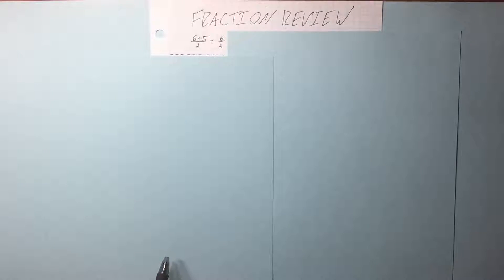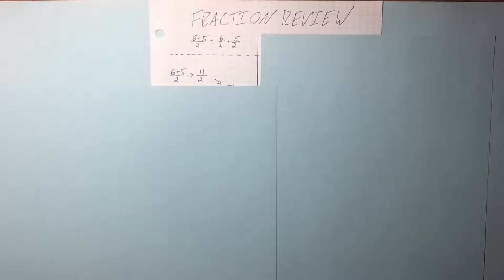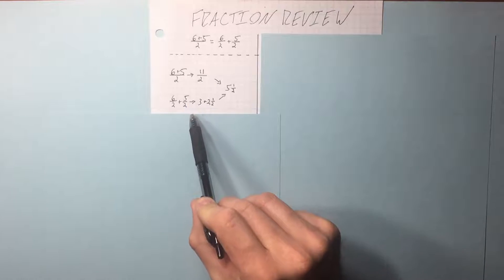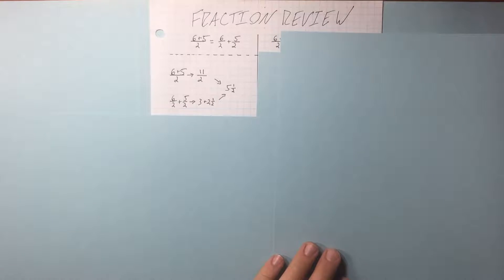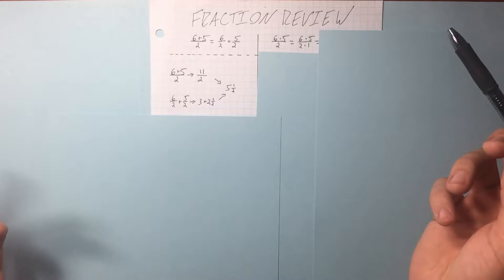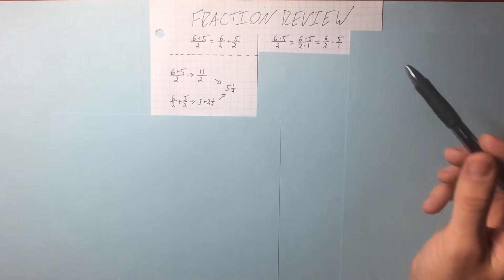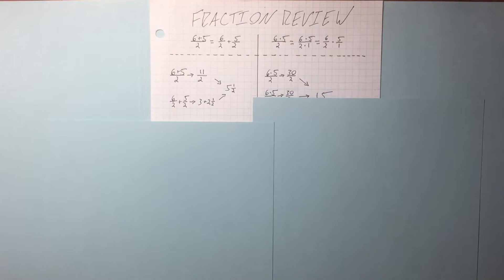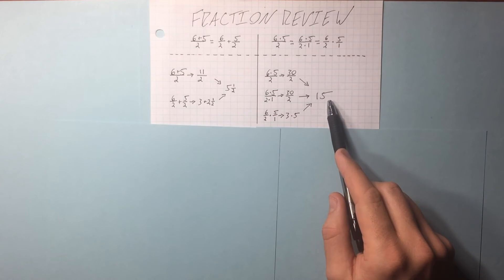Order of Operations - Fractions - SHSAT - Math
Here are some ways you can reorganize fractions to help inside problems.